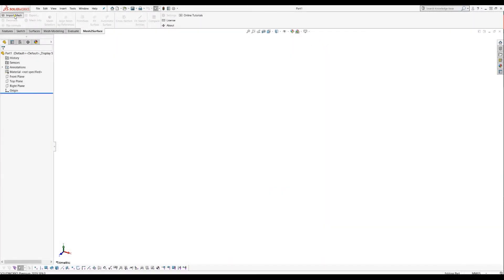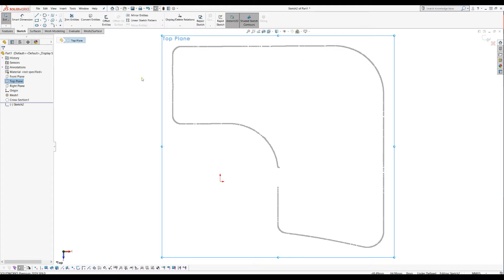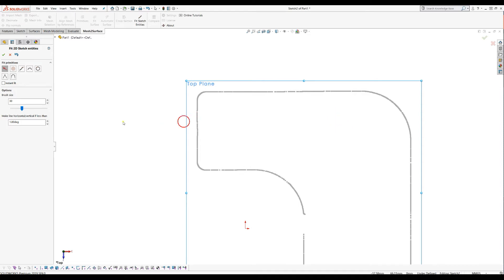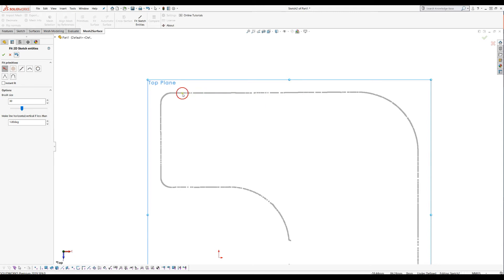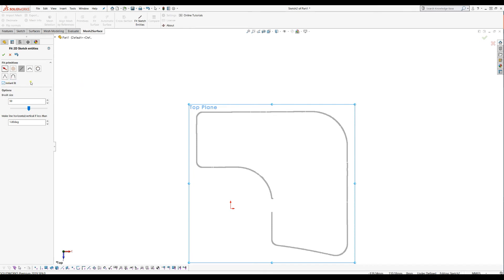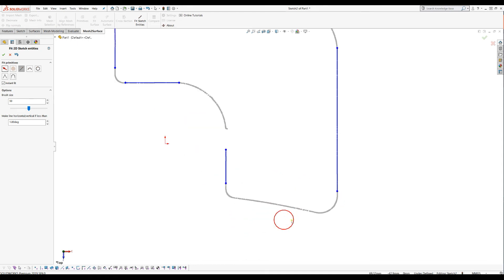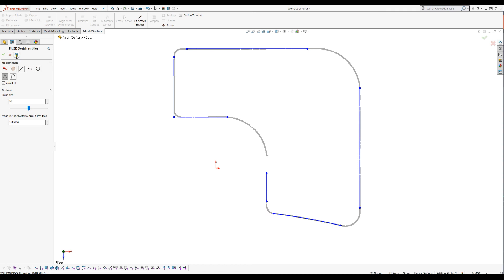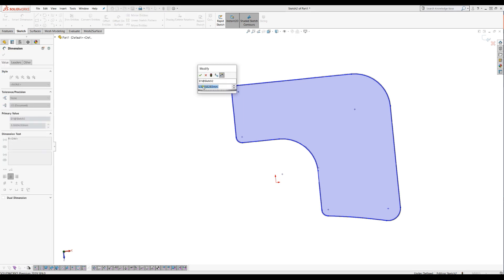Mesh2Surface for SOLIDWORKS - Fit Sketch Entities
Learn how to make your work more efficient when creating 2D Sketches from scanned data.